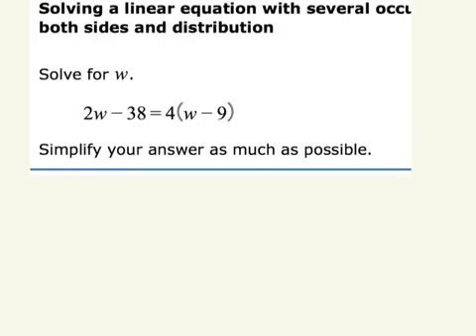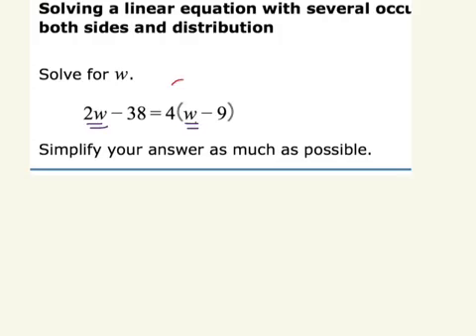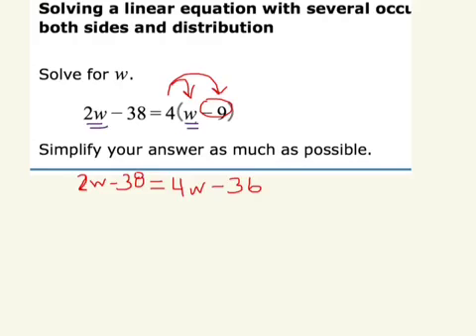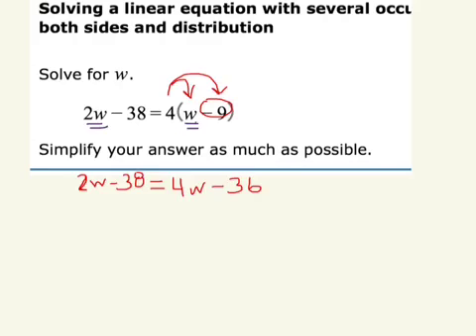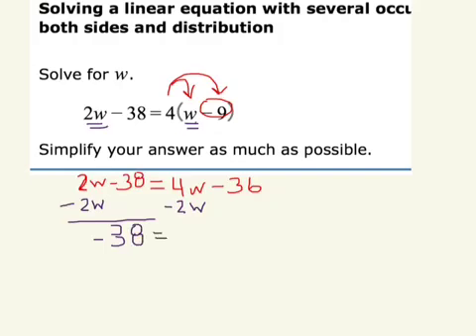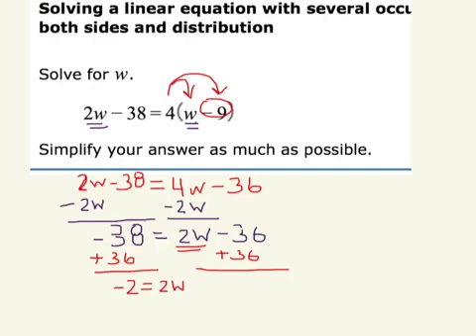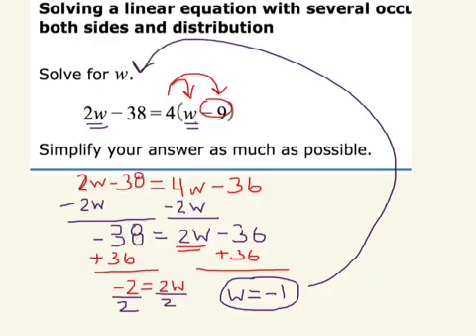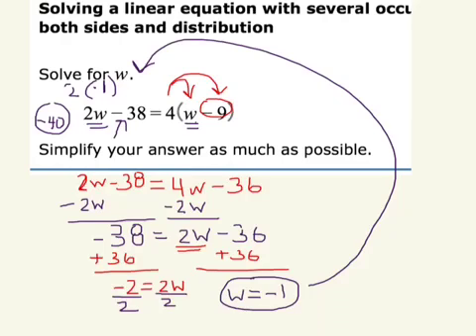Solving a linear equation with variables on both sides